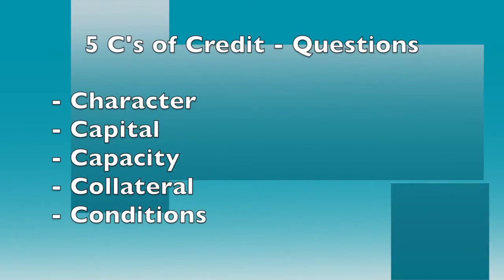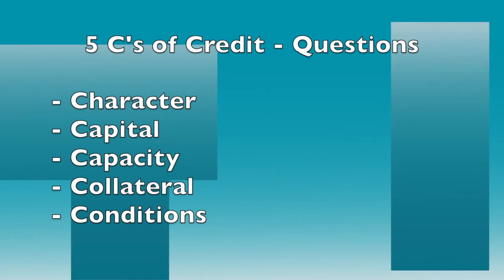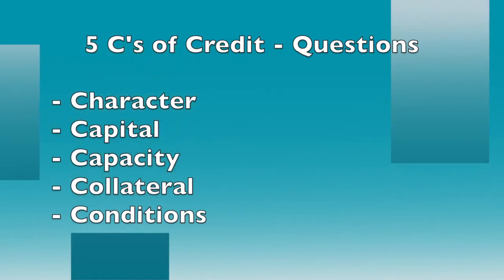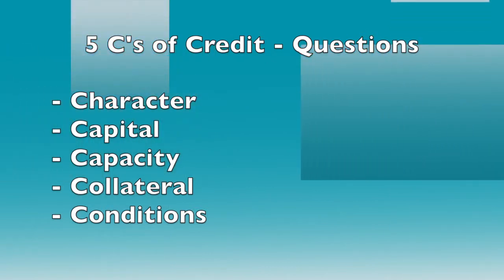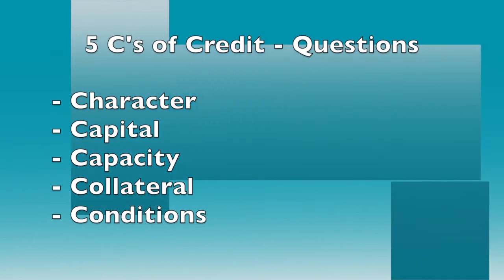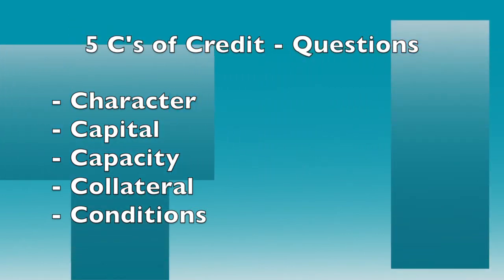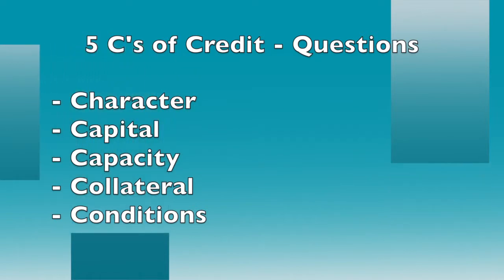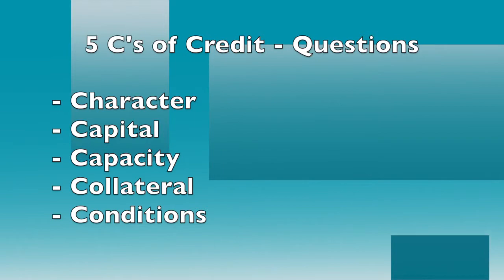2 SBA Credit HD 720p